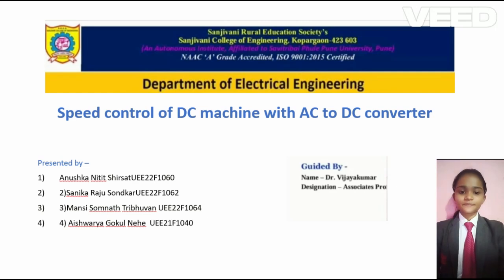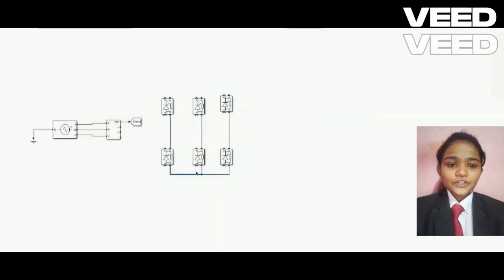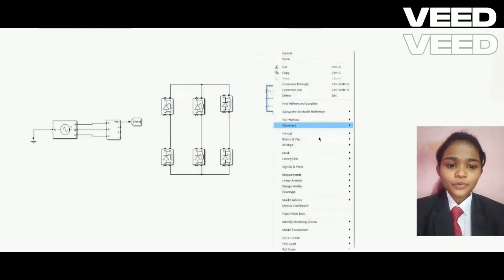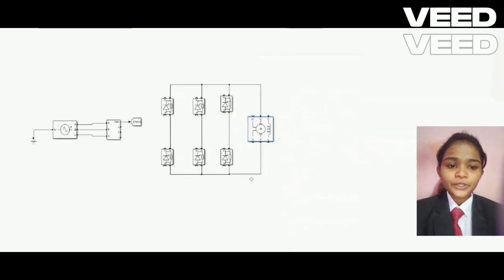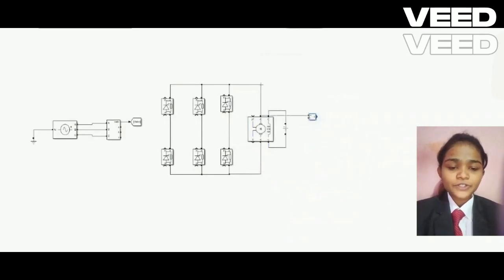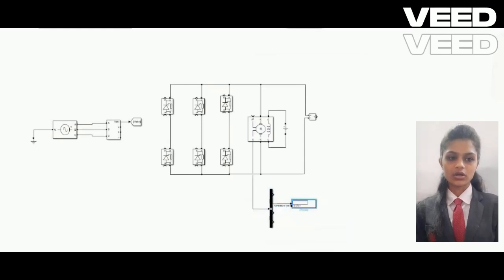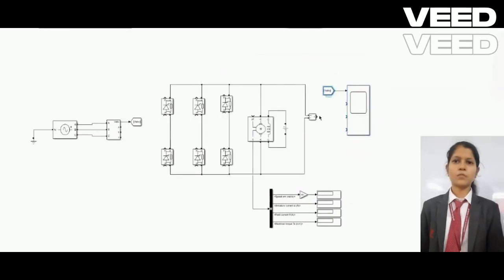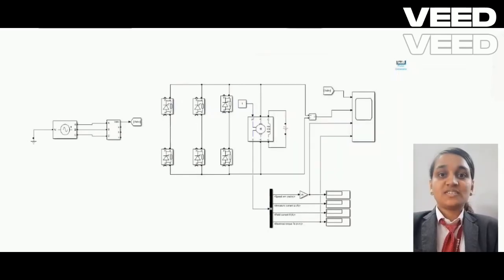SPEED CONTROL OF DC MACHINE WITH AC TO DC CONVERTER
DC MACHINE WITH AC TO DC CONVERTER
SPEED CONTROL OF DC MACHINE
AC TO DC CONVERTER BASED SPEED CONTROL OF DC MACHINE